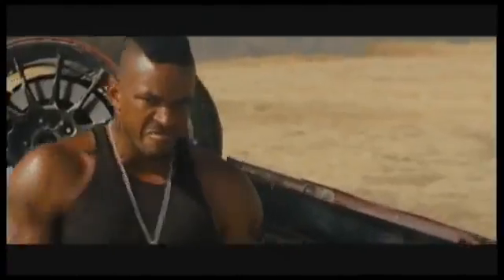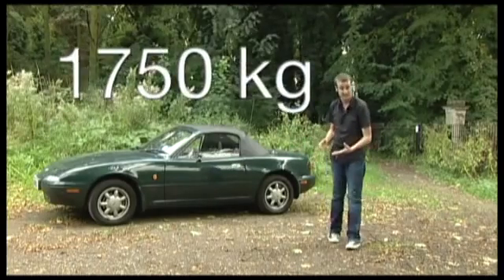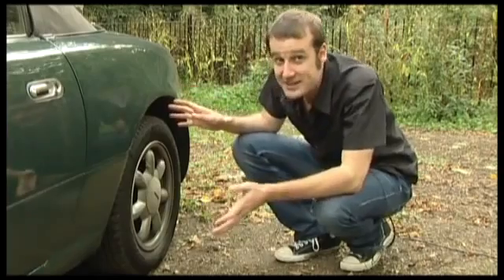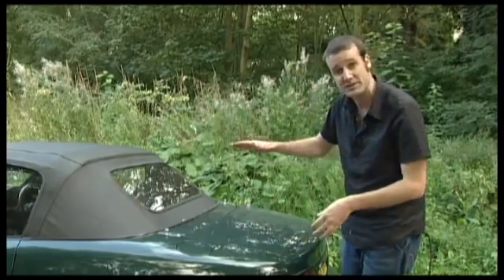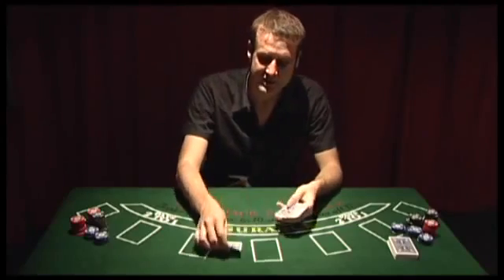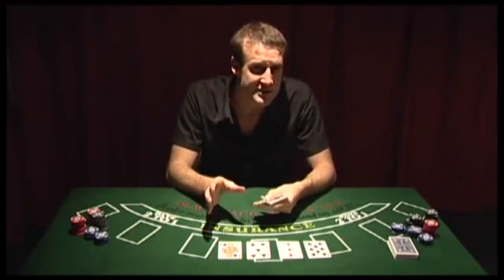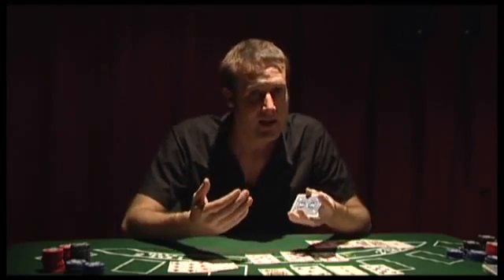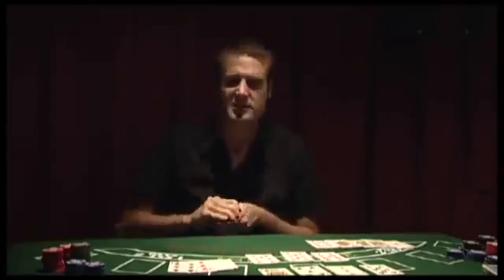Maths In The Movies (Part 1 of 2)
This film looks at mathematical errors in some recently released movies - and gets very upset about them. Written and presented by Matt Parker.